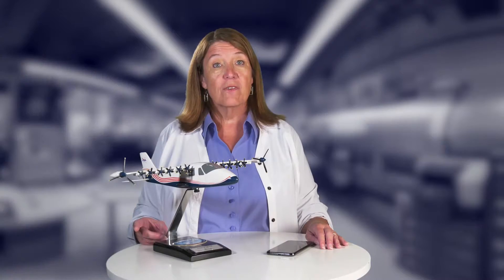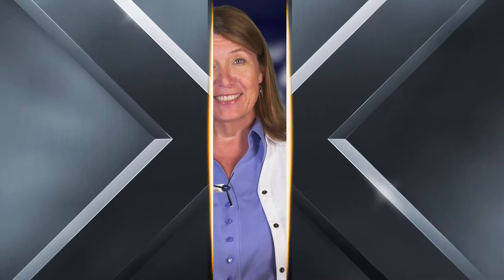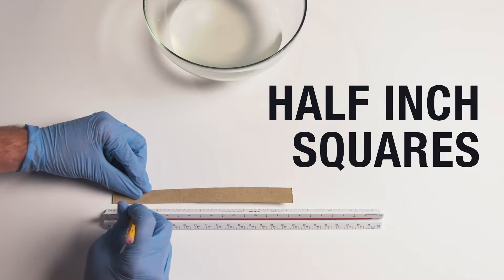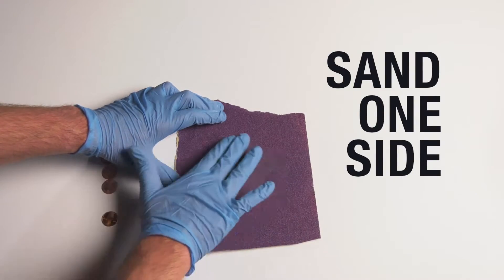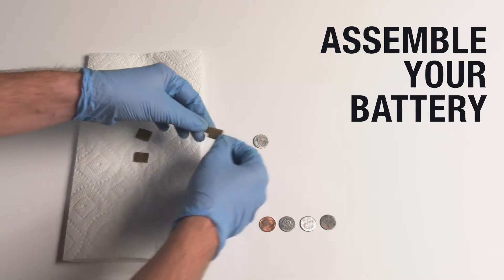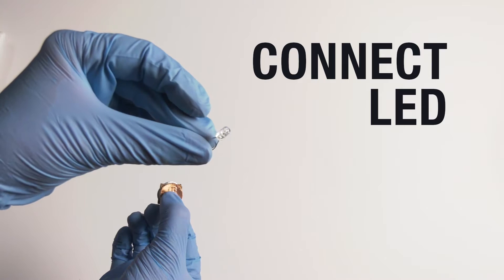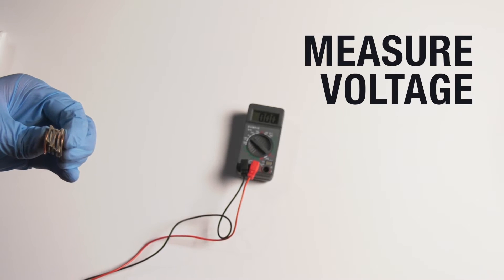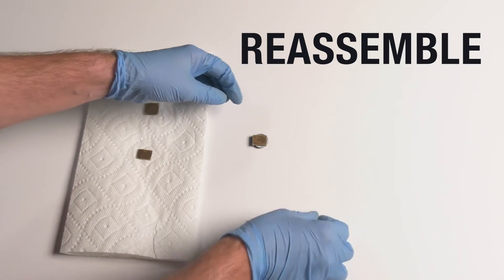NASA XPLANE-ations: How to Build a Coin Battery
00:13 Introduction
01:05 Battery Assembly

The X-57 Maxwell electric airplane uses battery power for its motors.  This simple demonstration shows how to make a working battery that can power a LED light using pennies and a saltwater solution.